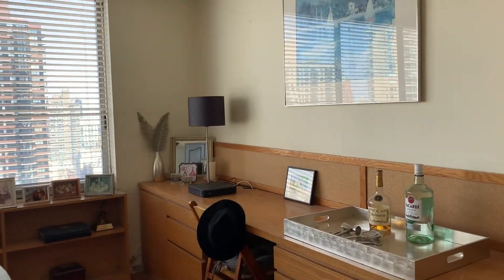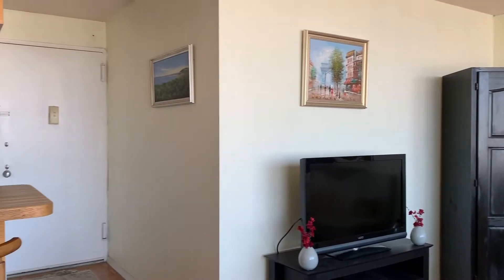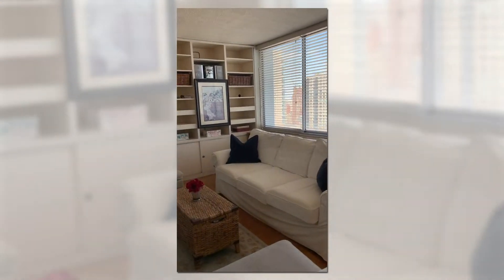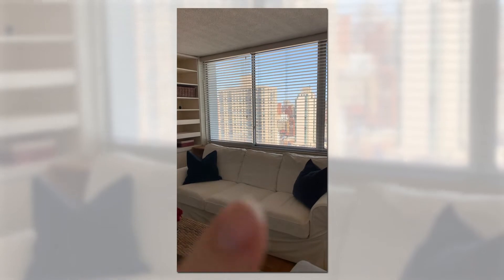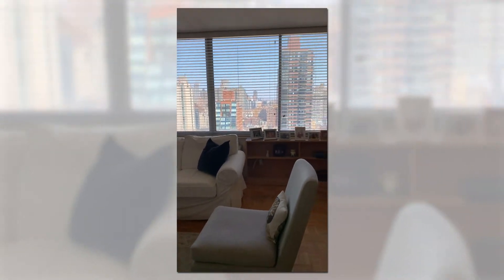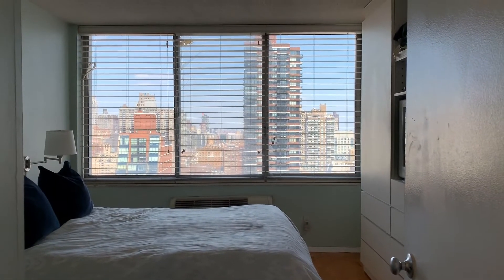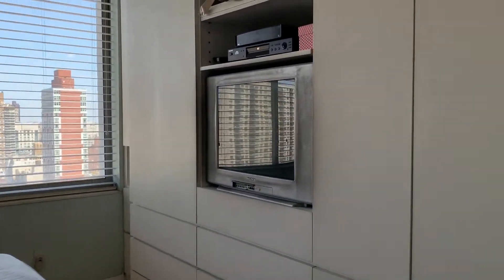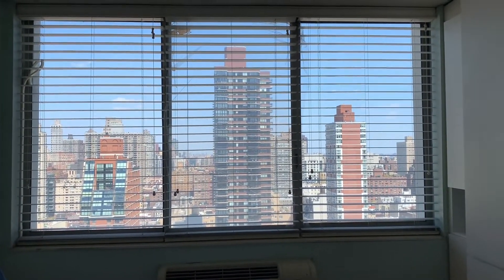353 East 72nd Street - Upper East Side, NYC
353 East 72nd Street  -  Upper East Side, NYC  - Web #: 20125476

Nicole F. O&#039;Reilly,  Lic. R.E. Salesperson

Sharon Fahy,  Lic. Assoc. R.E. Broker